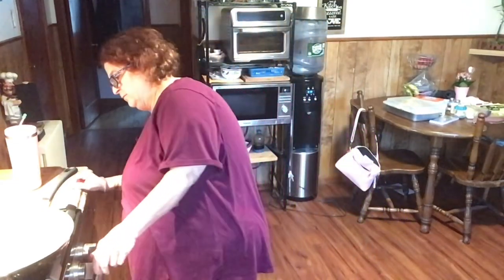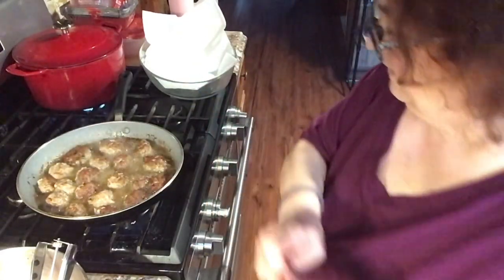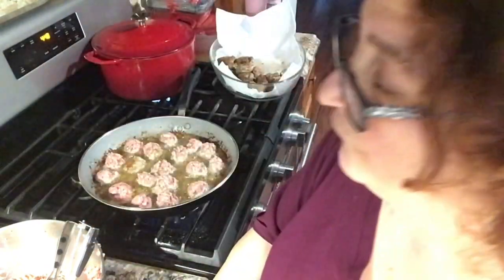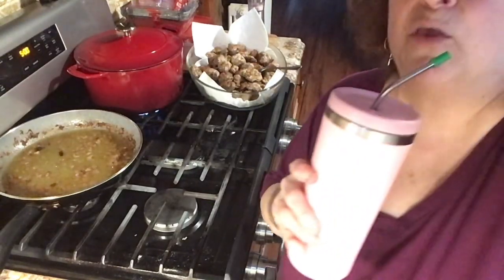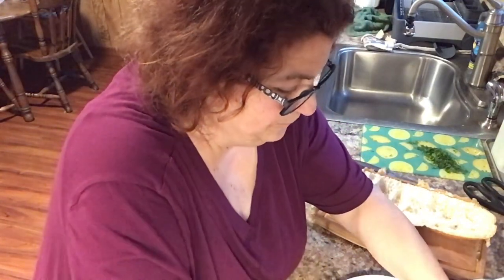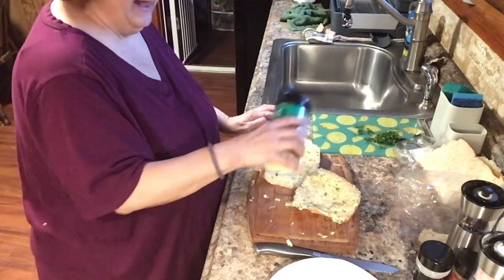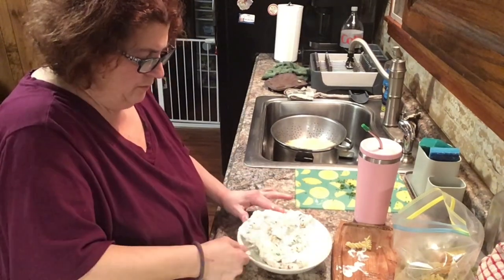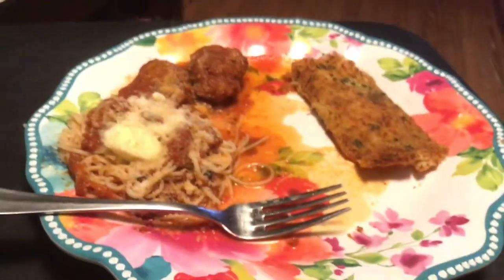What’s for dinner! Italian gravy, sausage & meatballs. Home made garlic bread.